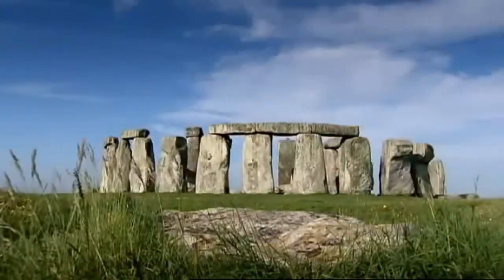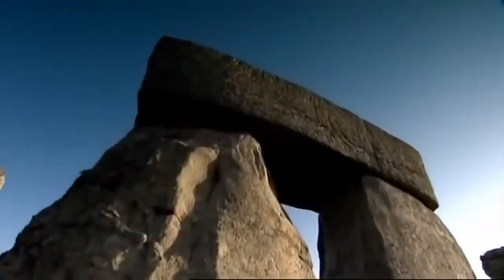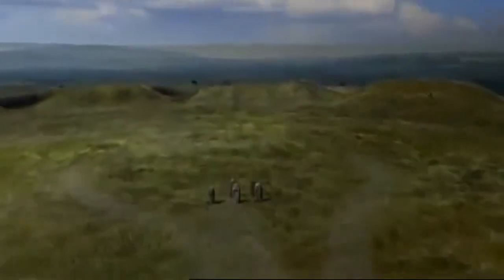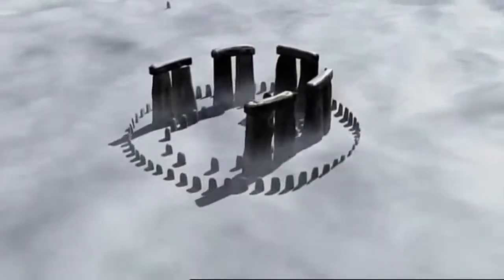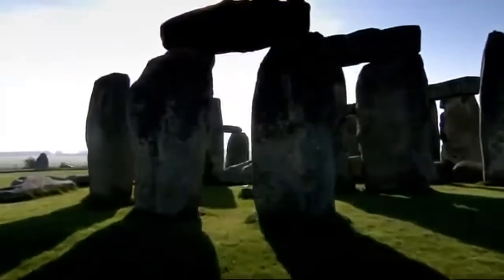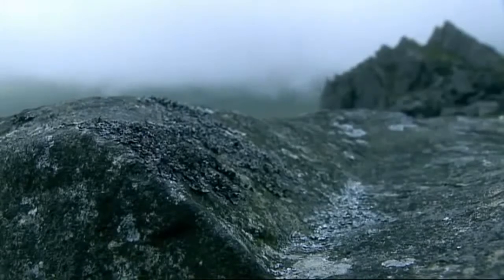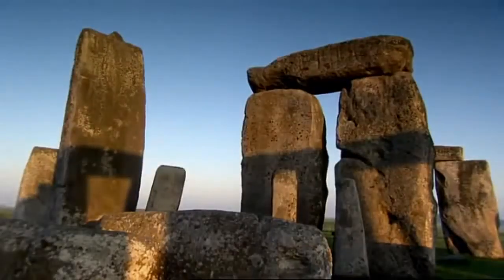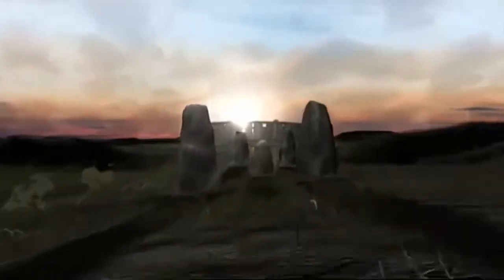OracleSeries Mysteries: Stonehenge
One of the most famous sites in the world, Stonehenge has baffled scientists and intrigued tourists for centuries. Constructed around 3000 BC, it is but one of many stone and wooden structures scattered throughout the English countryside. Some of its approximately 100 stones, which can weigh up to 40 tons and stand over 20 feet tall, have fallen or are missing, making the monument’s original design and purpose unknown. Theories abound, ranging from religion to astronomy, but the truth about Stonehenge, including how and why its towering trilithons were built, remains a mystery.